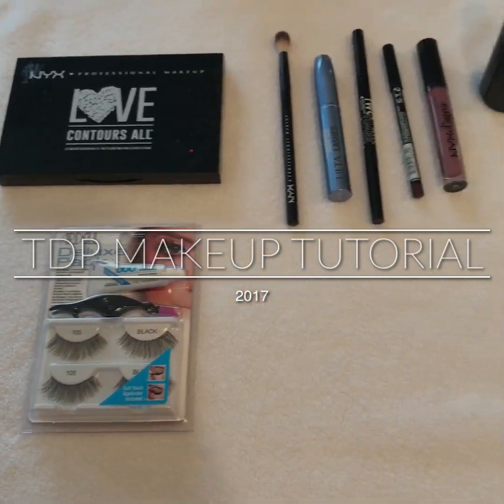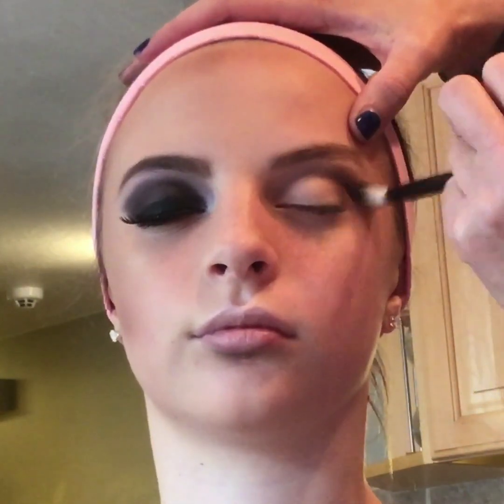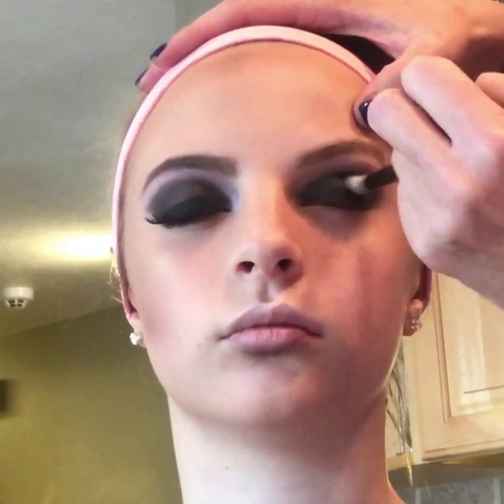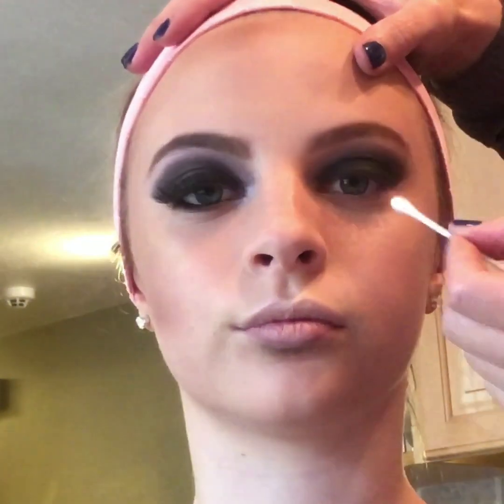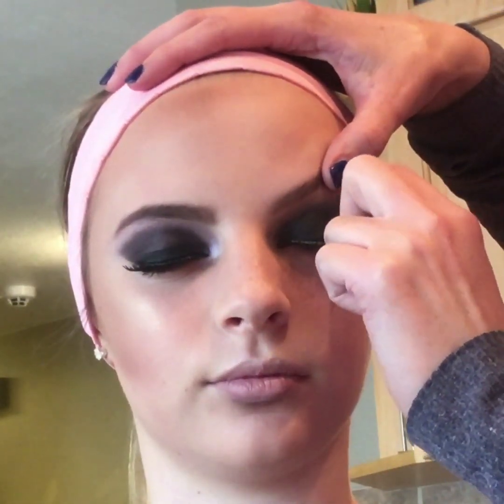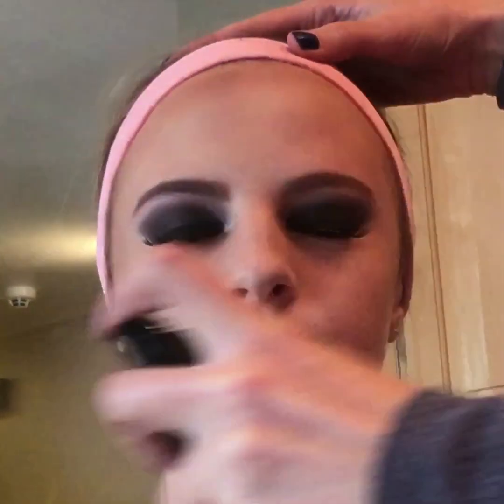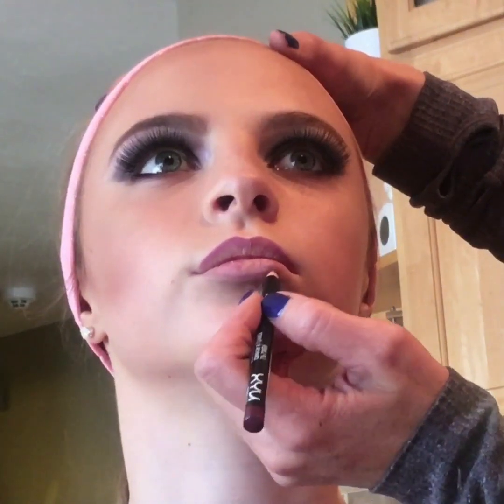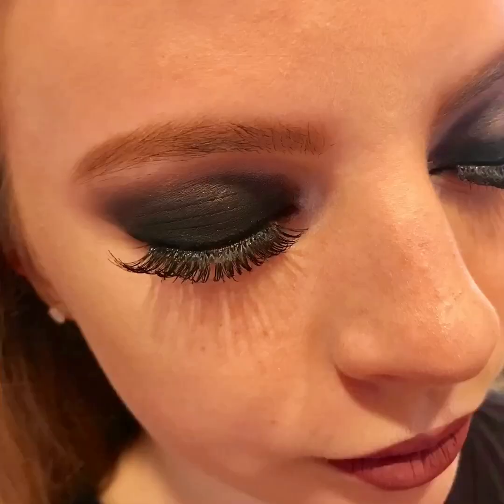TDP MAKEUP TUTORIAL